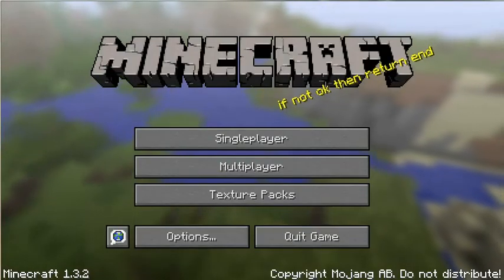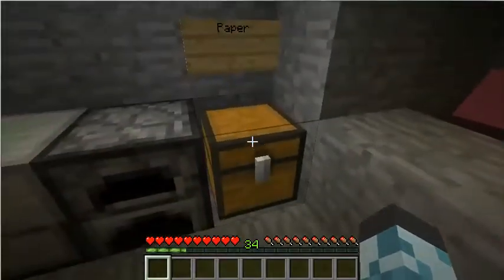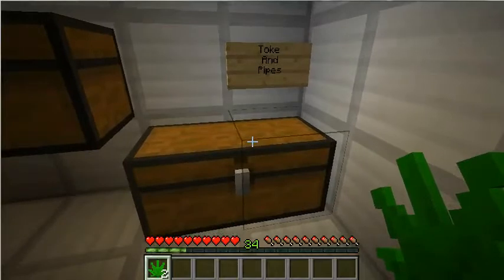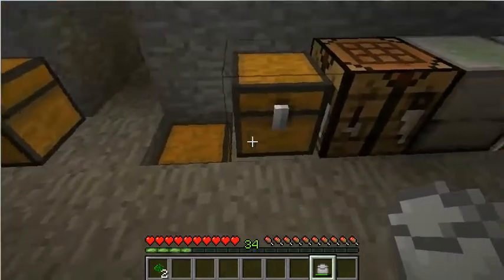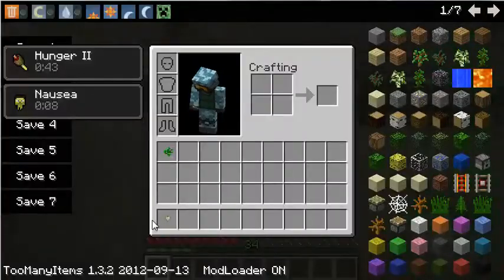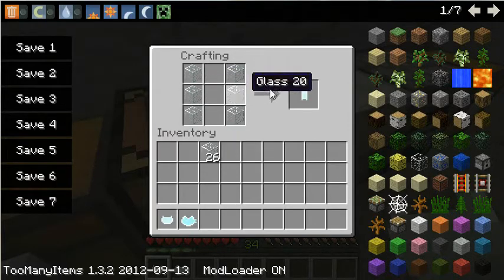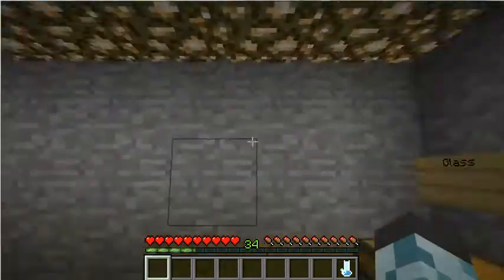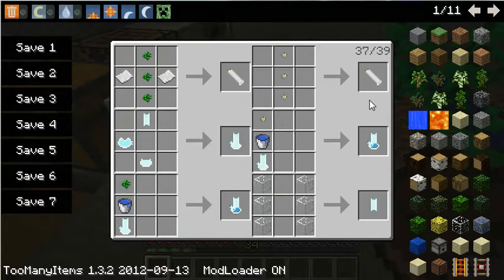MineCraft Mod SpotLight! : Herblore Mod 1.3.2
Hey Guys I am sorry I have not uploaded a video in a while school has started so that is definitely slowing me down with Youtube. But In the video I show you the WEED Mod! Lol!!!